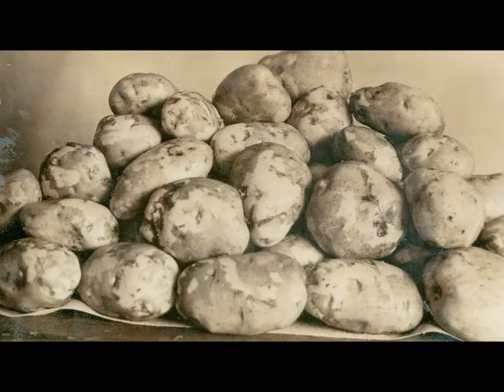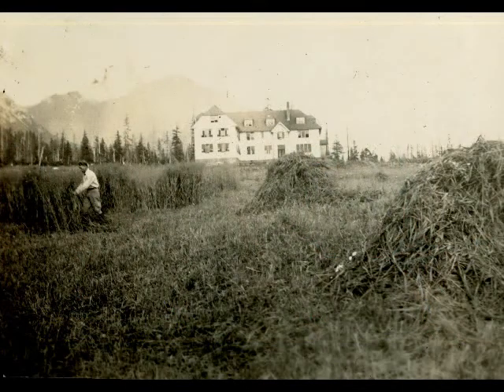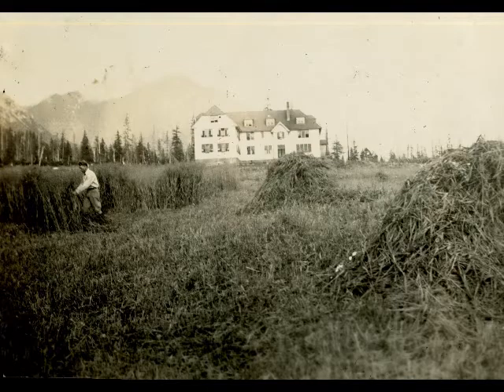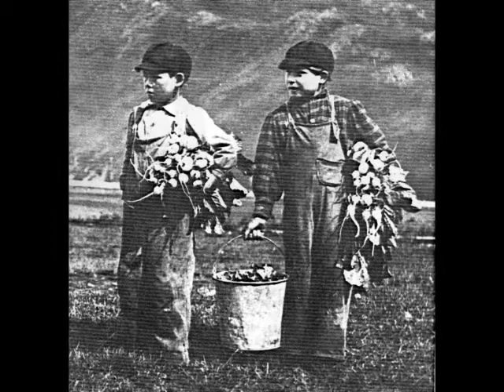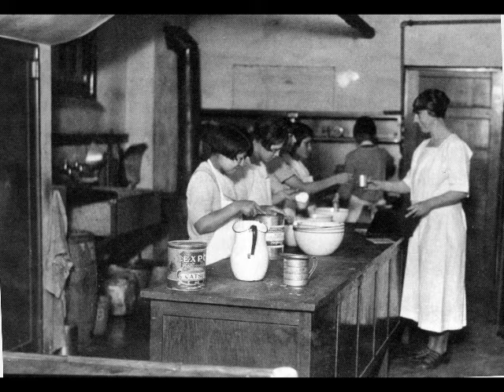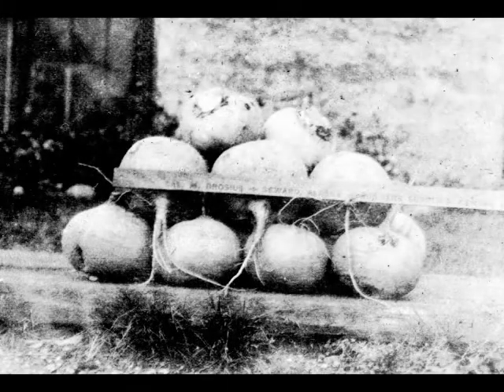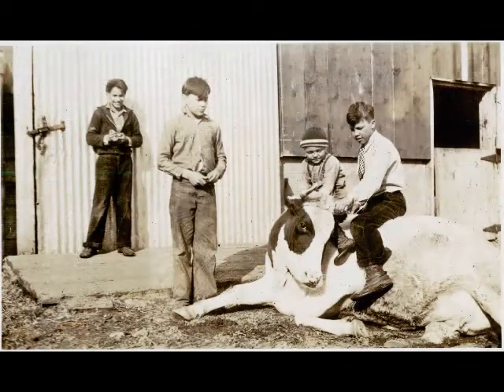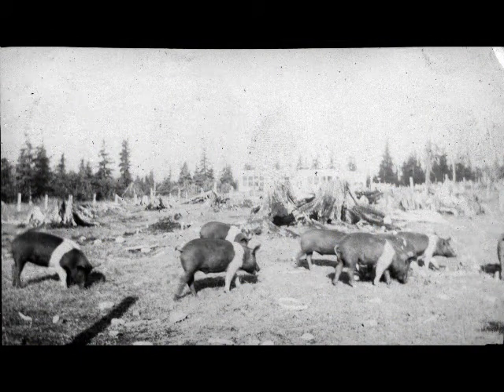Bits of History - JLH Farm.wmv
In this week's 'Bits of History' we take a look back at the Jesse Lee Home farm.  You might be surprised to learn the quantity of produce grown and the amount of livestock kept, where today homes and apartments cluster.

Also of note, 'Bits of History' reached the 10 episode milestone last week.  We hope you enjoy #11.